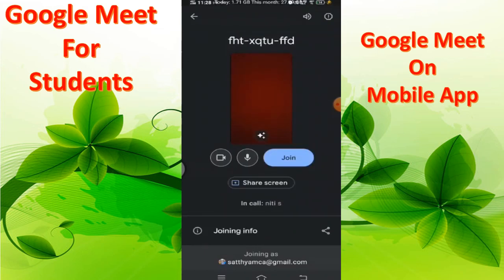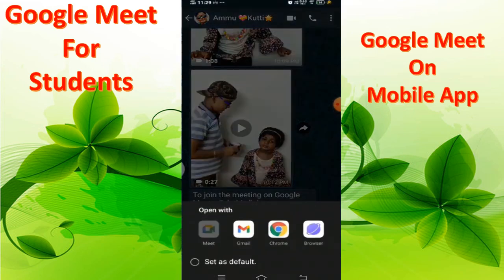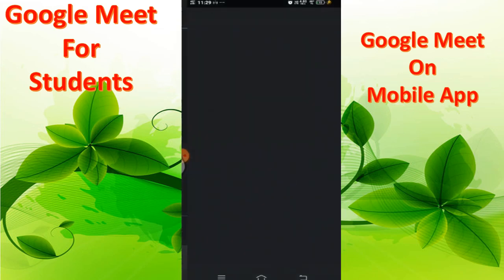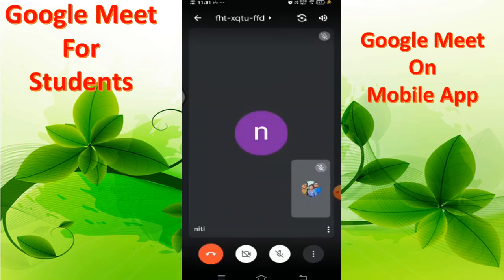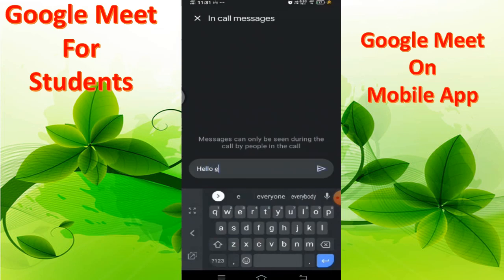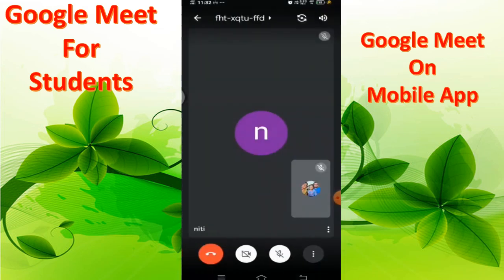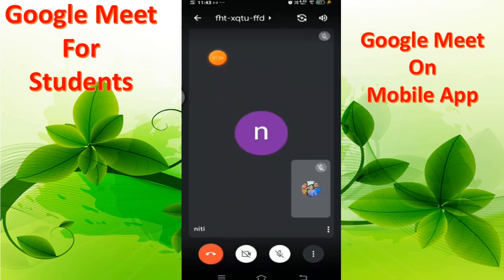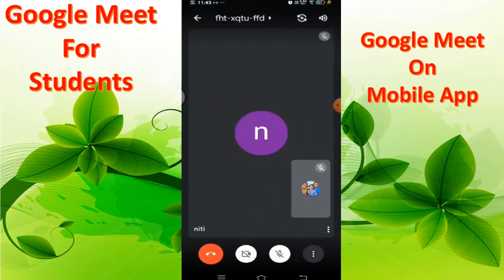How to Join Google Meet I For Students I How to join Meet on Mobile App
Brief Explanation about Google Meet to atten online Class